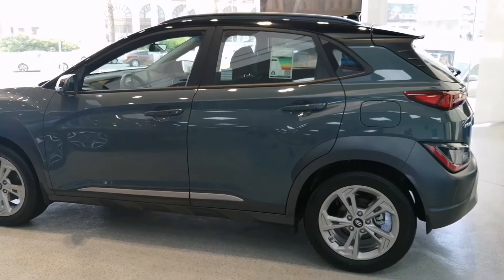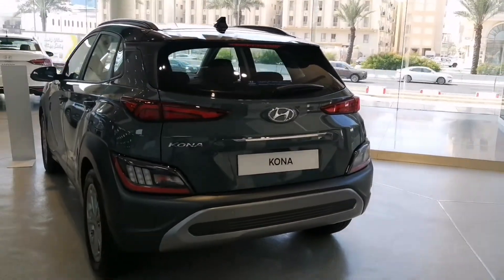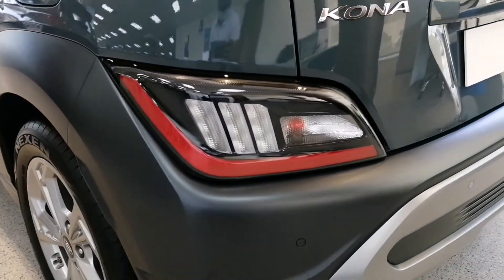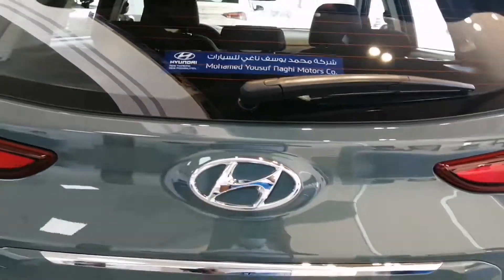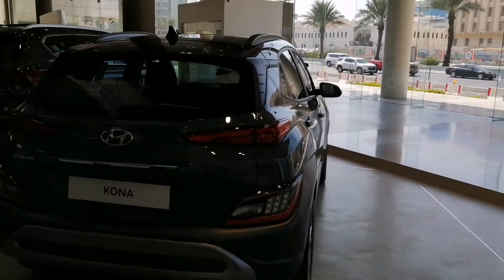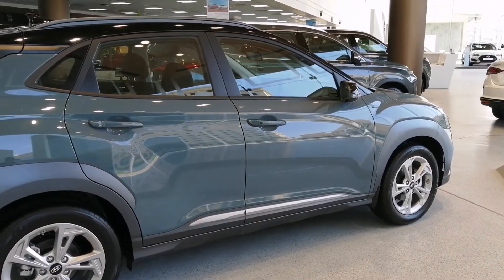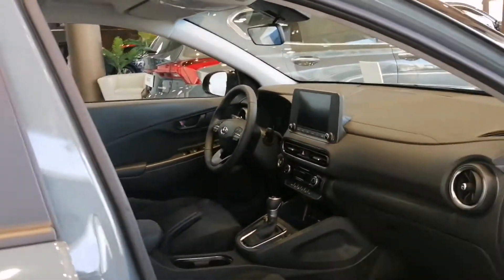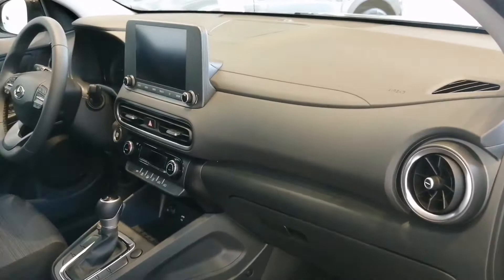Hyundai kona Crossover 88435 sr only